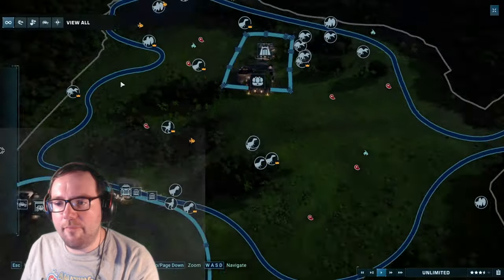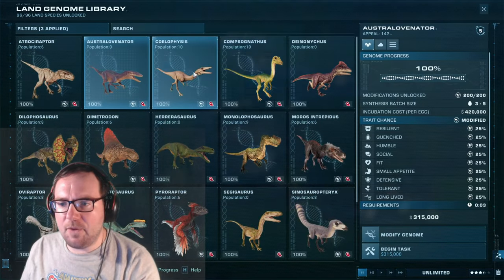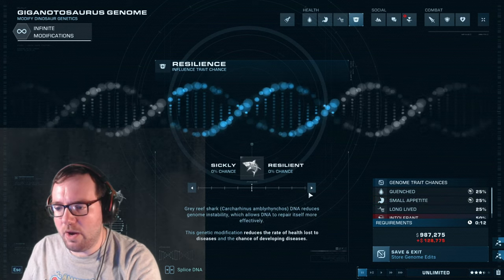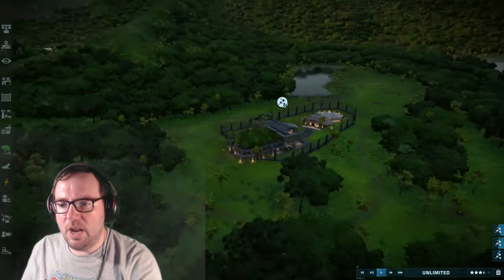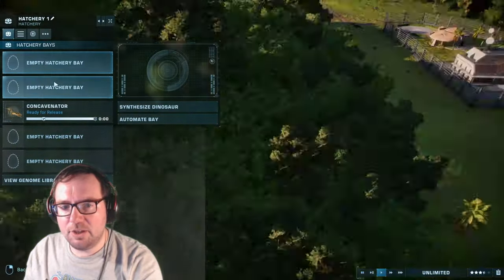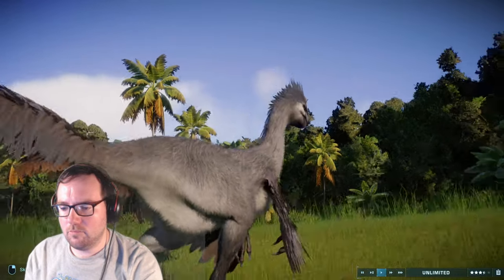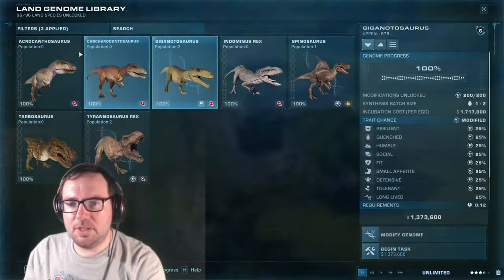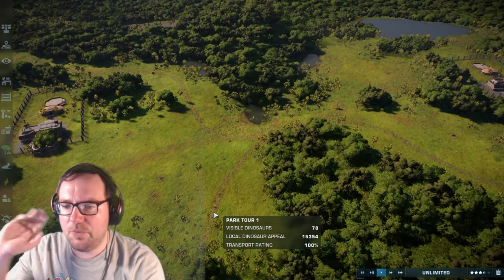I Found Zeb's Long Lost Twin! - JWE2 Carnivore Only Preserve Ep 3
On today's episode of the Carnivore Only Sanctuary, we will be adding in the last of the small carnivores as well as a very cool looking Giganotosaurus! Enjoy!